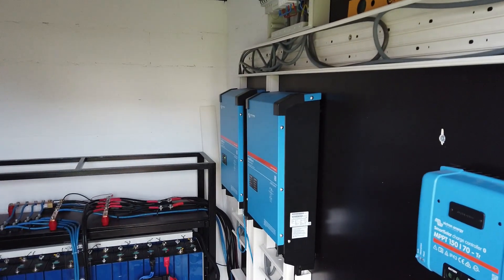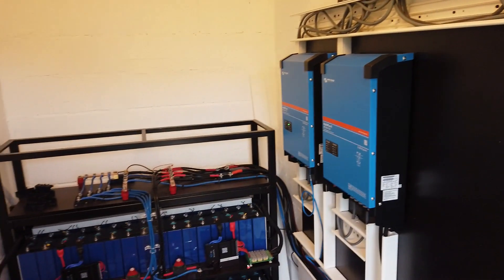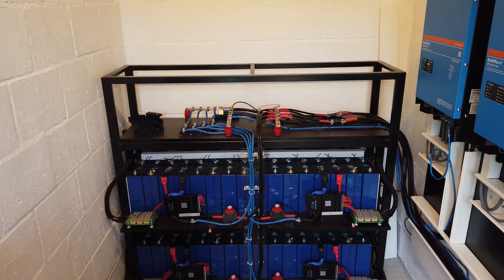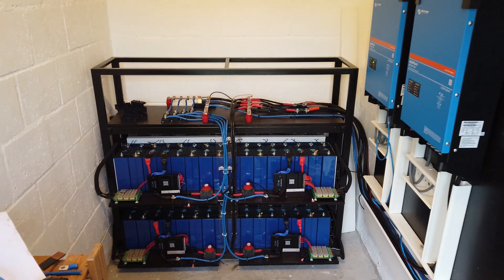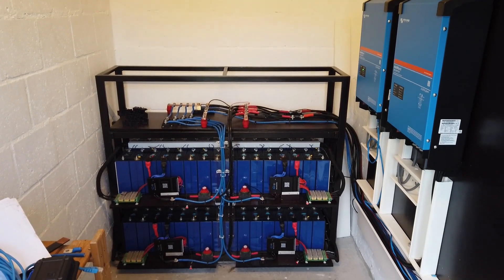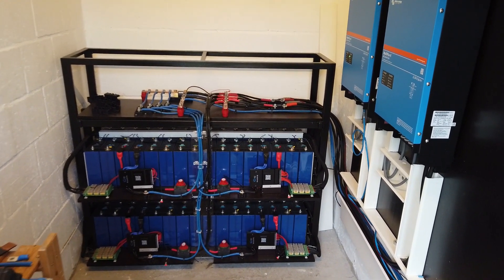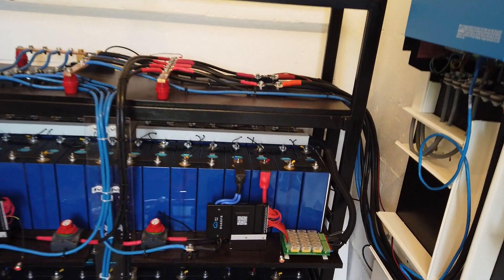easyowerwall welcome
Welcom to easypowerwall, a place where I share my tips, tricks and fails about my 60KWh LifePo4 powerwall built. Plan to upload several smaller episodes so everyone with basic electrical and mechanical skills can built his own powerwall. Like to tools and hardware is provided under each video. Happy to answer all your questions.